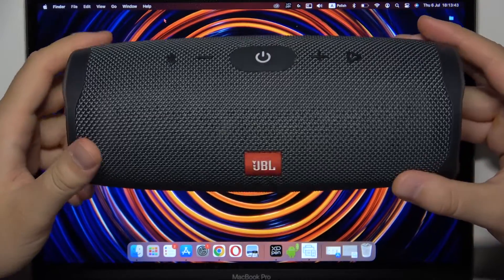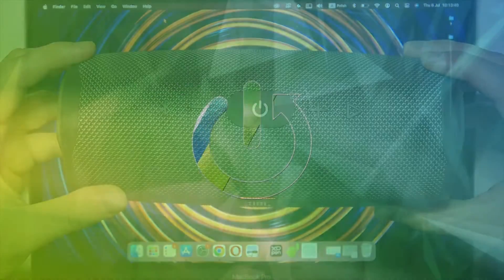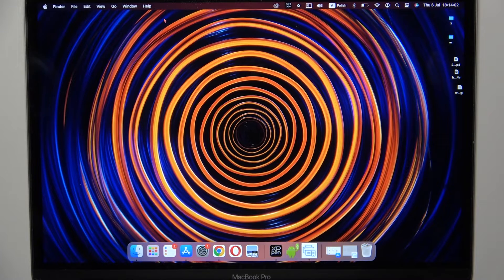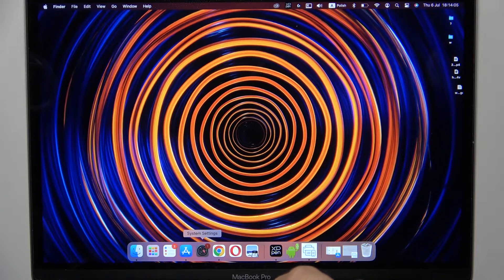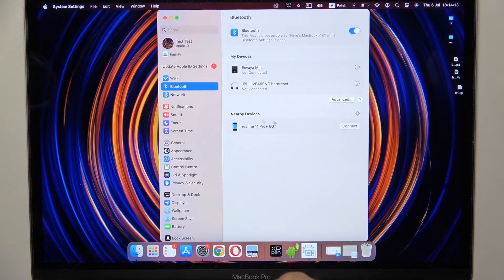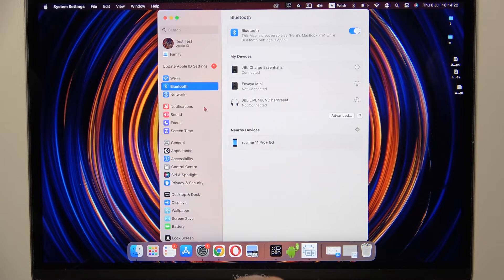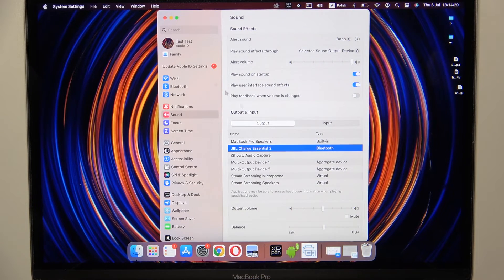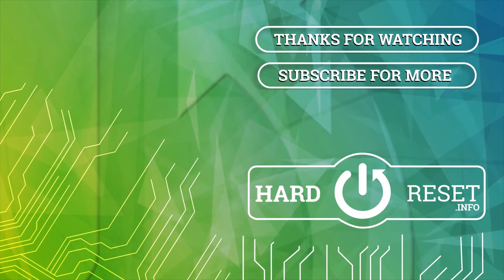How to Pair JBL Charge Essential 2 with Macbook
Hi there! Have you ever been wondering how you can pair your JBL Charge Essential 2 with a Macbook? In today's video we're going to show you how you can pair your JBL Charge Essential 2 with Macbook just in a couple of simple steps. In case if you just bought yourself a new JBL Charge Essential 2, and now wondering how you can connect it to your JBL Charge Essential 2, then we're coming for help! So if you wish to learn how you can pair your JBL Charge Essential 2 with Macbook, all you need to do is just watch this short video to the end, follow the instructions provided by our specialist and try to perform this operation yourself on your JBL Charge Essential 2.

How to Connect JBL Charge Essential 2 with Macbook? How to Use JBL Charge Essential 2 with Macbook? How to Link JBL Charge Essential 2 with Macbook? How to Plug JBL Charge Essential 2 to Macbook? How to Set JBL Charge Essential 2 with Macbook? What is the pairing process for the JBL Charge Essential 2 with the Macbook?